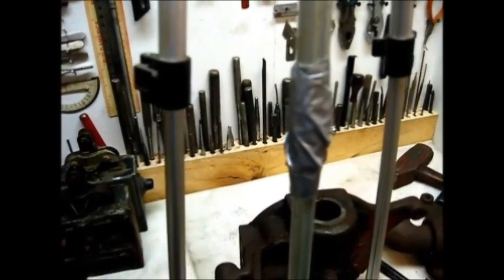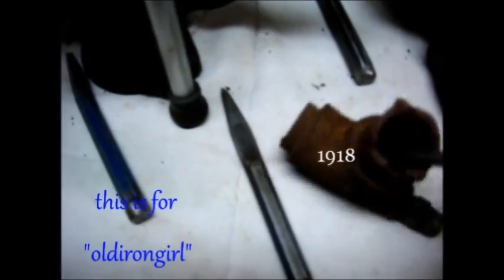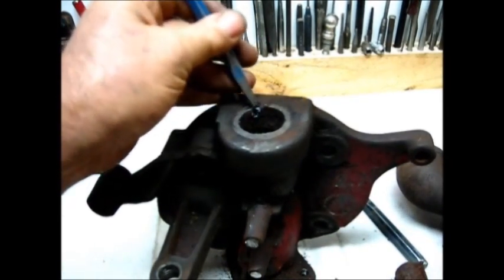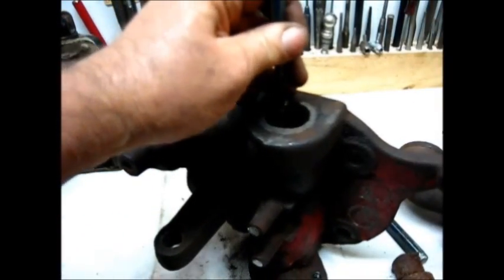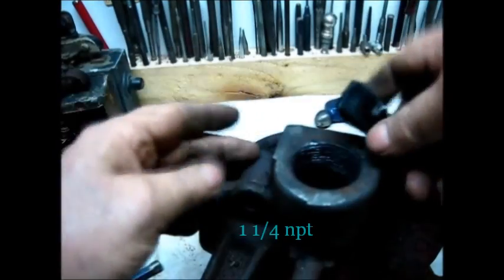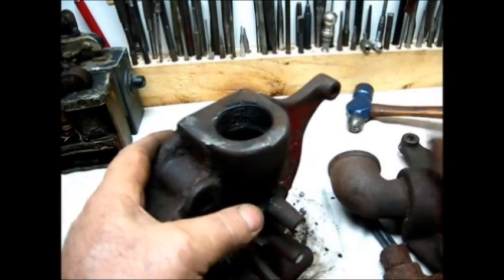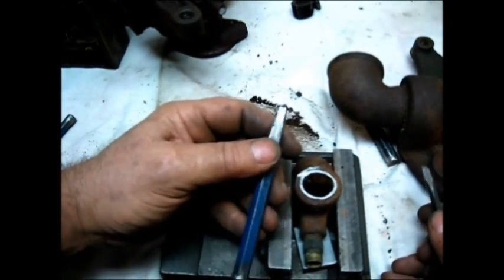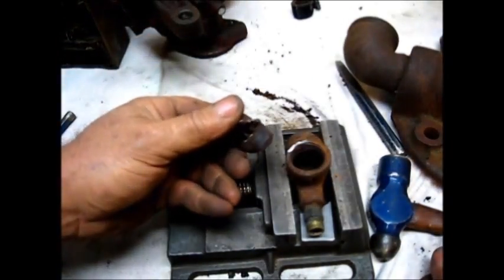IHC ENGINE rusty pipe remove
How to remove a rusty pipe thread,, no fire!, yes that's right, no fire,,, hammer and chisel, we got 'er out,, now into the electrolysis tank for a couple of days, then remove and clean up and run in a 1 1/4 inch npt tap to clean up the threads in the head and run in a 3/4 npt tap to clean up the threads in the gas tank fitting ,,  this is a common problem you will find in these old engines, leave a comment, subscribe, pass it on,, shopdogsam  Oh!, the engine, it is a International,, (the later engines were taged as McCormick - Deering), 1 1/2 hp, with a throttle governor, manufactured by the international-harvester co., Chicago, in the USA